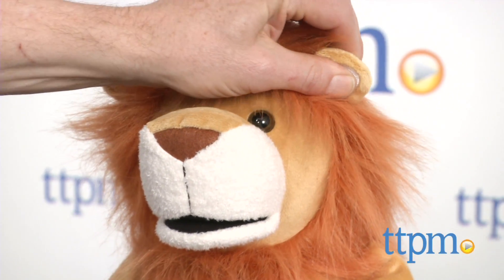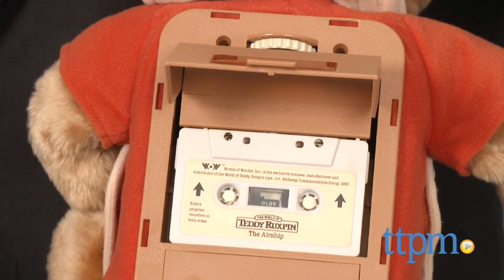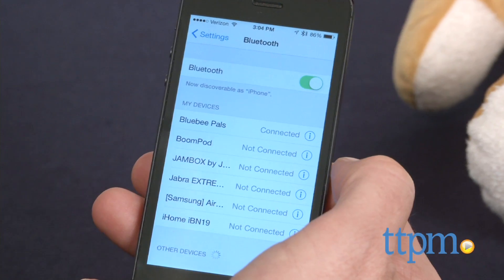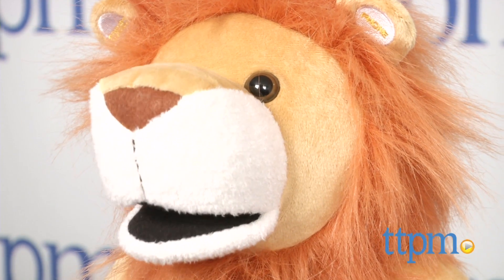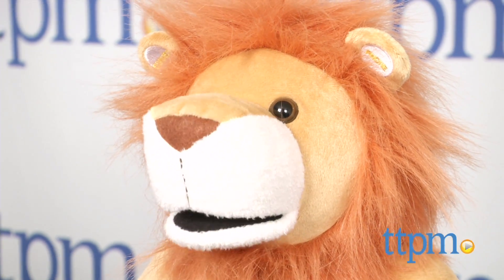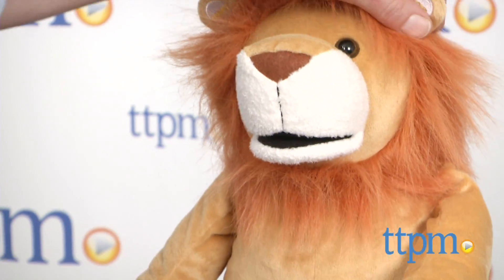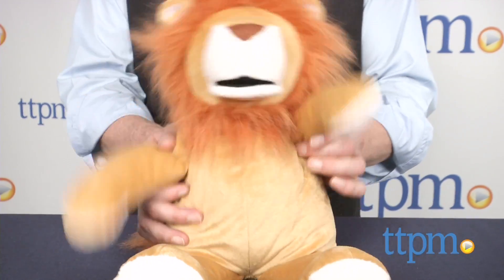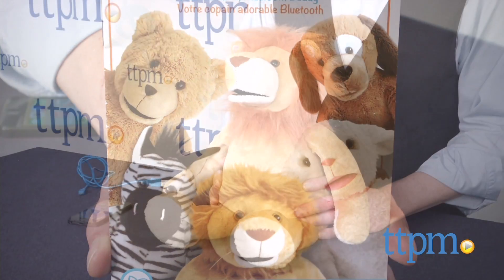Bluebee Pals - Leo the Lion from Kayle Concept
Bluebee Pals from Kayle Concepts are Bluetooth-enabled stuffed animals that can connect to any smart device to play music or tell stories easily and with realistic mouth movement. For full review and shopping info

Product Info:
Bluebee Pals from Kayle Concepts are Bluetooth-enabled stuffed animals that can connect to any smart device to play music or tell stories easily. Virtually anything you play on a smart device you can stream through the Bluebee Pal, and the mouth will move as it reads the story or plays the songs. You can also use your Bluebee Pals as a phone speaker, so a call placed to a smartphone can be answered by and be heard through the Bluebee Pals.

Each Bluebee Pals comes with a built-in lithium polymer battery and a micro-USB charging cord. After it's fully charged, turn it on, and connect the Bluebee Pals just as you would connect any Bluetooth device. Just push the pairing button in the right ear, and your smartphone will be able to discover it.